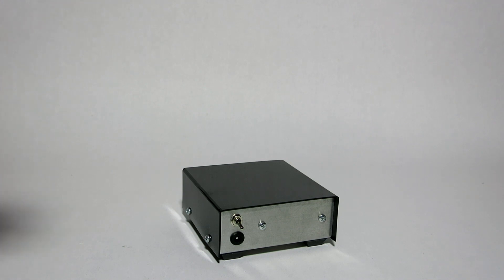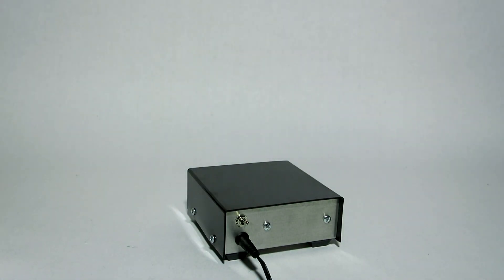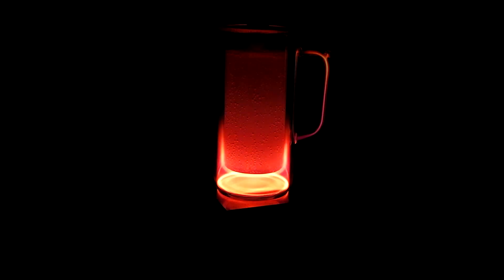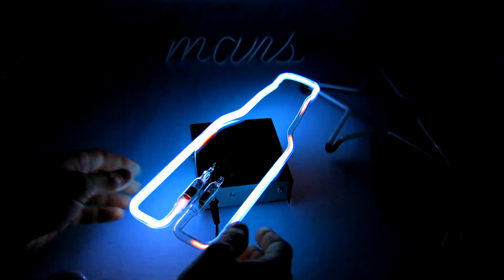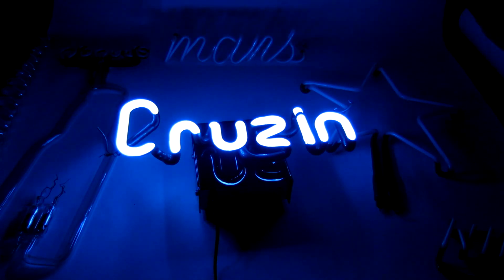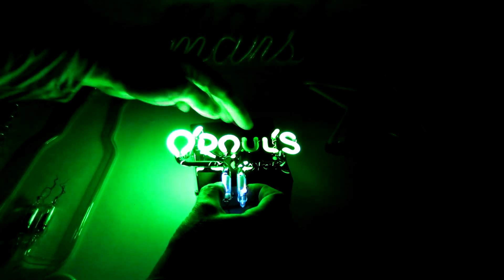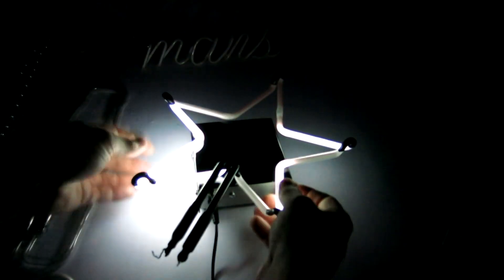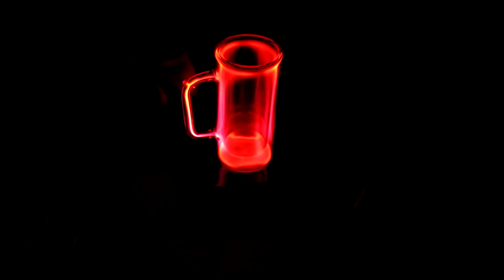Radiant Energy Power Supply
Our GLO-TRON10 radiant energy power supply will drive small neon and other illuminating glassware, without any wire connections required.